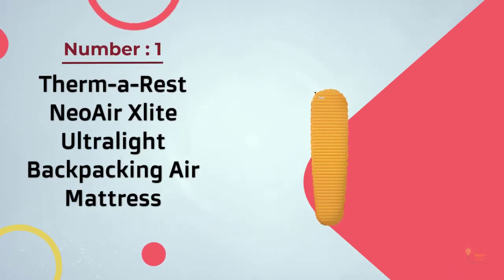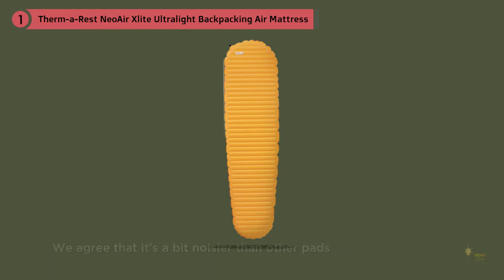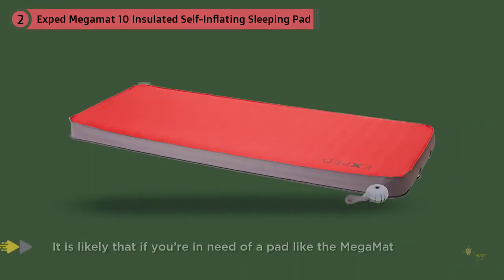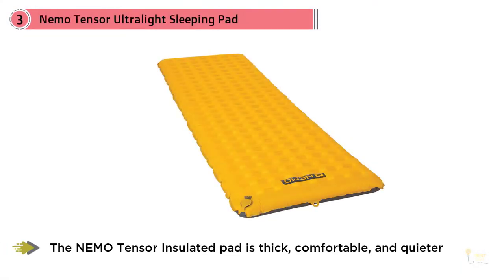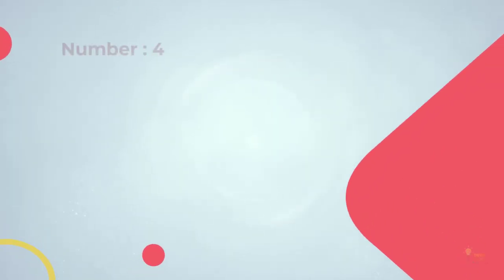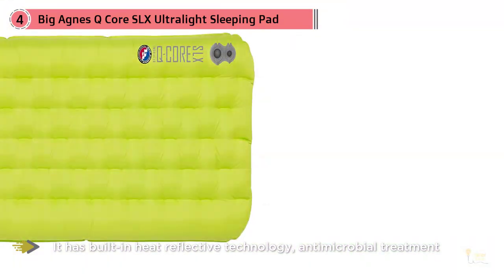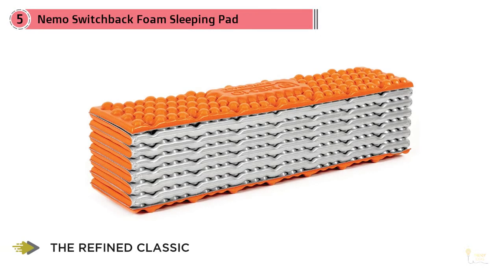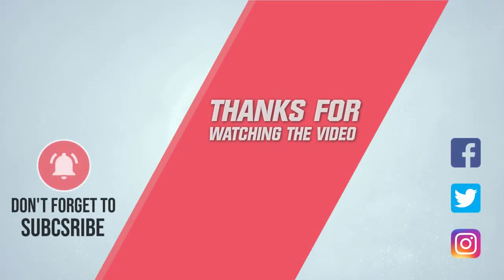Top 5 Best Backpacking Sleeping Pads Review in 2023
Best Backpacking Sleeping Pad featured in this video-
0:31 No.1. Therm-a-Rest NeoAir Xlite Ultralight Backpacking Air Mattress
1:15 NO.2. Exped Megamat 10 Insulated Self-Inflating Sleeping Pad
2:04 NO.3. Nemo Tensor Ultralight Sleeping Pad
2:56 NO.4. Big Agnes Q Core SLX Ultralight Sleeping Pad
3:52 NO.5. Nemo Switchback Foam Sleeping Pad

What Is A Backpacking Sleeping Pad?
A decent night's rest on a backpacking trip used to be an irregularity, however, the present sleeping pads are significantly better over their antecedents. Solace is better than anyone might have expected with cutting edge puzzling and cell structures, weight, and pressed size to proceed to drop, and you can get all the protection and warmth you requirement for chilly climate. Beneath we separate the top sleeping pads for backpacking of 2020, including driving air, self-swelling, and froth models. With any pad, you pick, make a point to take appropriate consideration to stay away from openings. For more foundation data, see our sleeping pad correlation table and purchasing exhortation beneath the picks.

What is the Best Backpacking Sleeping Pad?
We strive to review as many products as we can, read realtime reviews, and made our own ranking. We welcome all your comments.

Best_Backpacking_Sleeping_Pad Top_5_Backpacking_Sleeping_Pad Backpacking_Sleeping Pad_Review